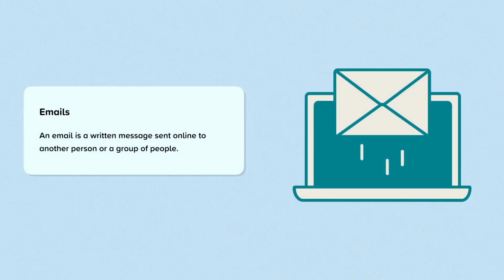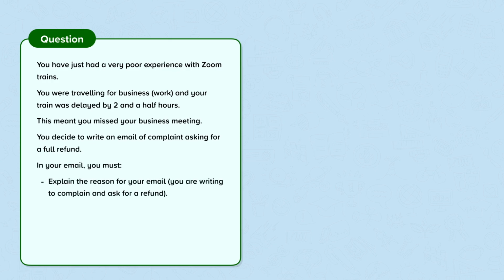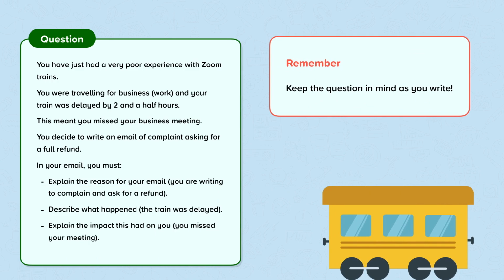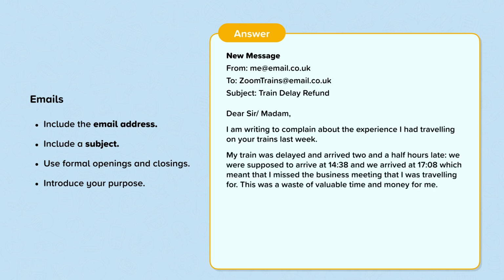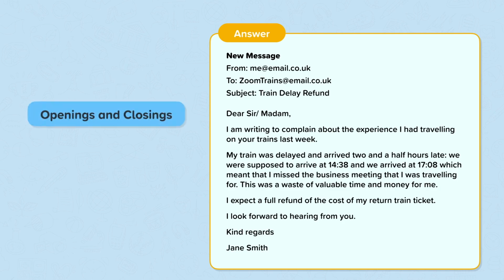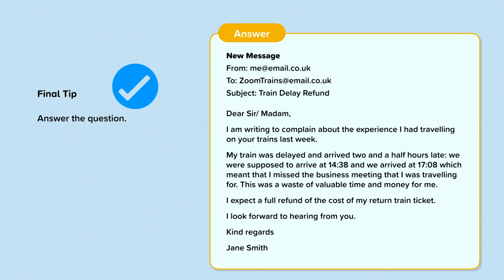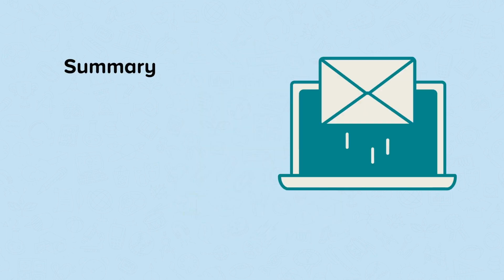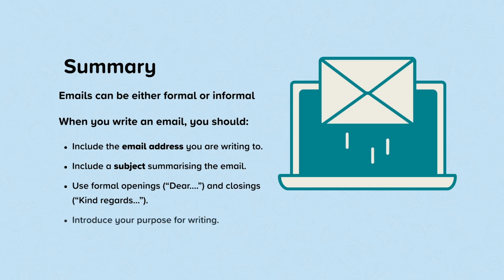How to Write an Email | Functional Skills English Level 1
This is a video from our nugget on writing an email from our English Language - Functional Skills - Level 1 course. All our videos, questions and slideshows are made by subject specialist expert teachers exclusively for CENTURY.
This video explains how to write an email.